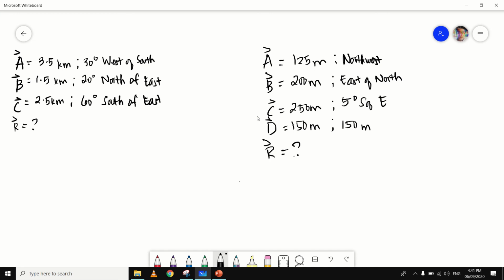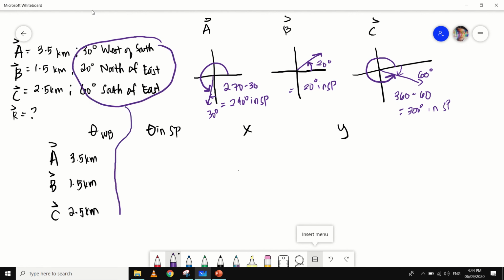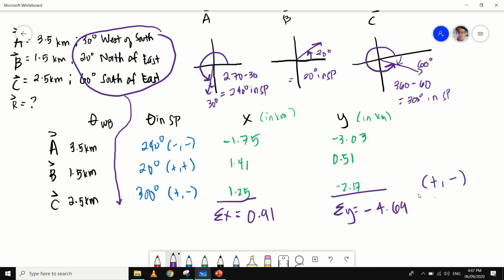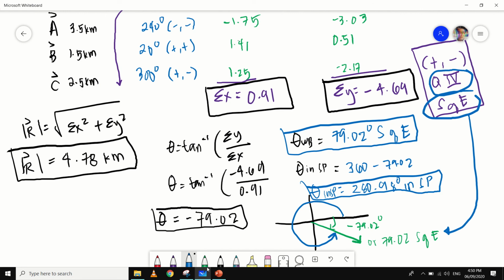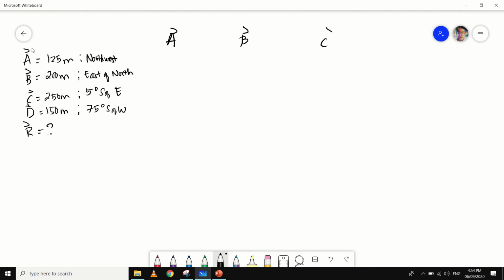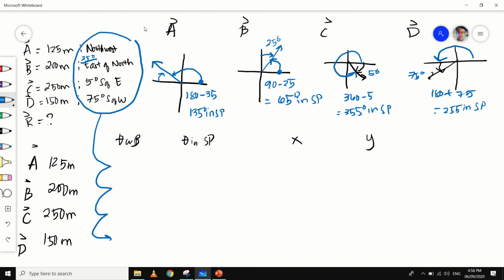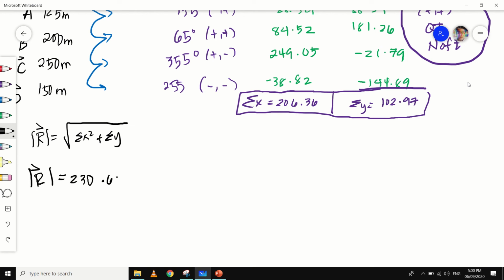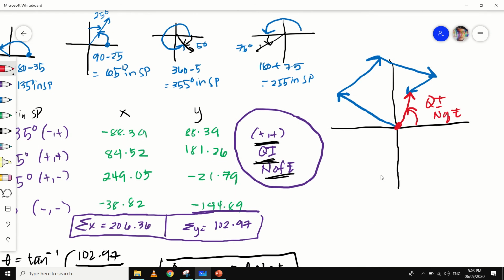Vector Addition: More Sample Problems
Did you find the previous videos on adding vectors difficult or confusing? Here are more problems to work on with the guide of Sir Potpot.